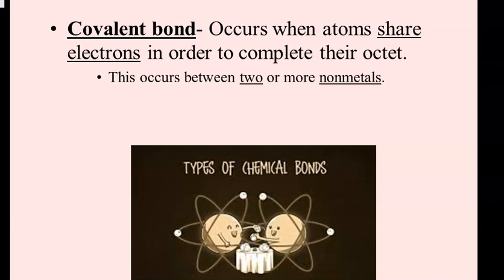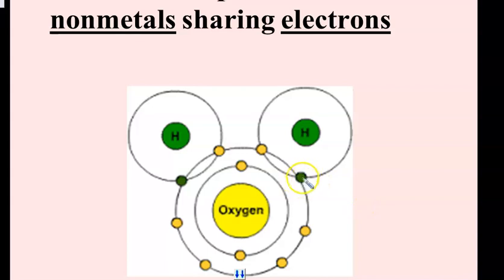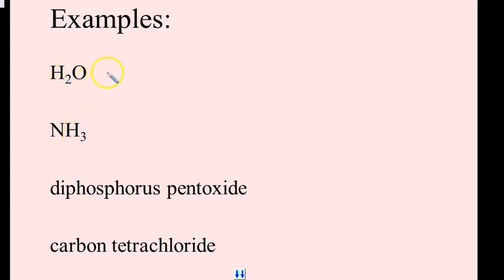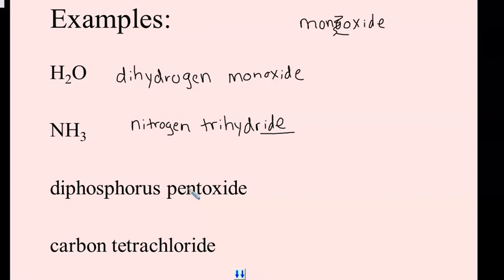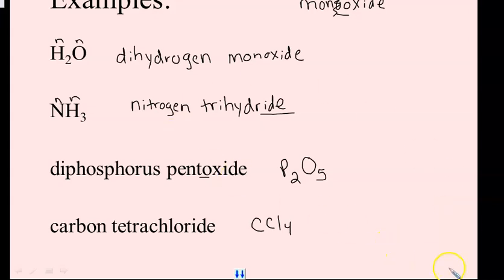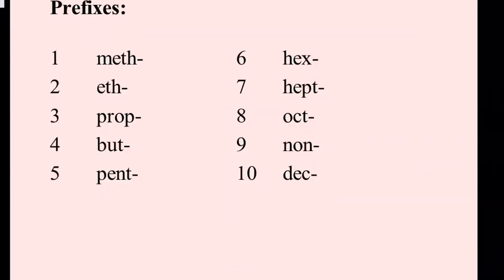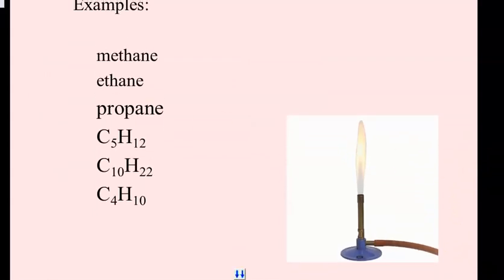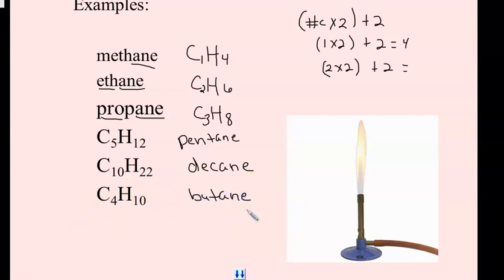Covalent and hydrocarbons video